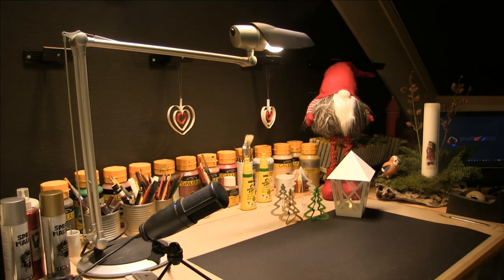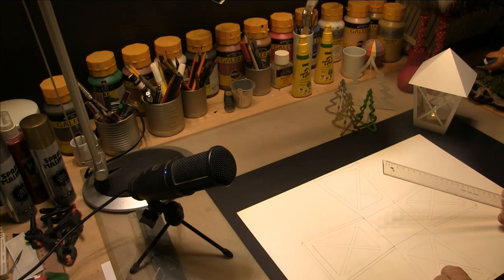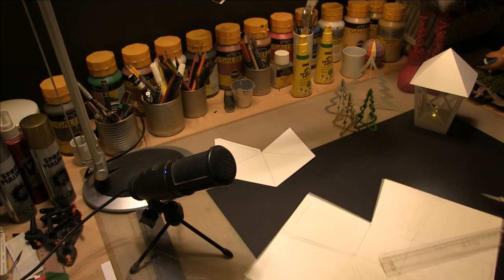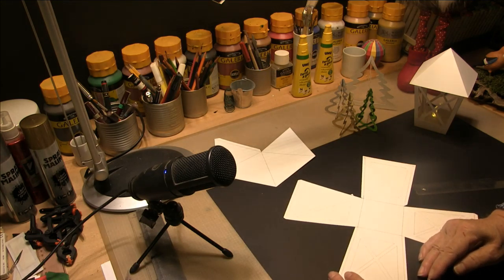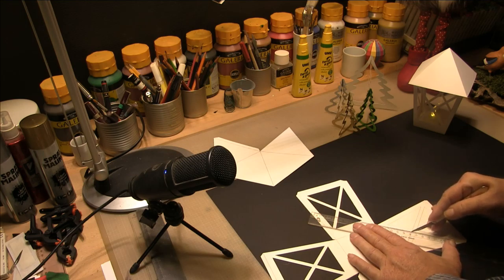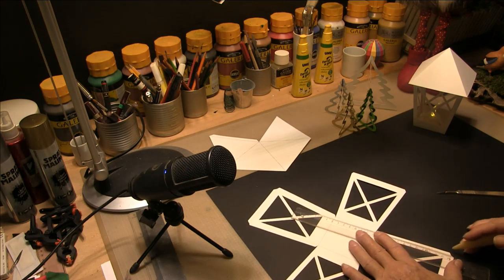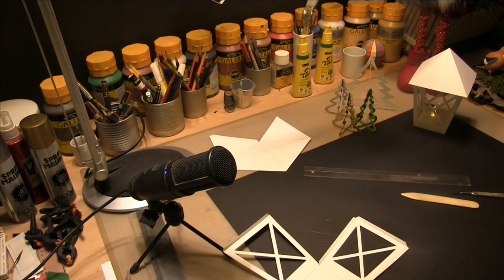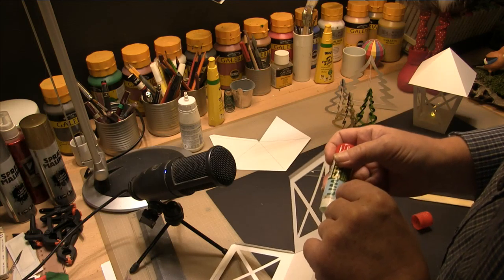Santa's workshop Episode 3